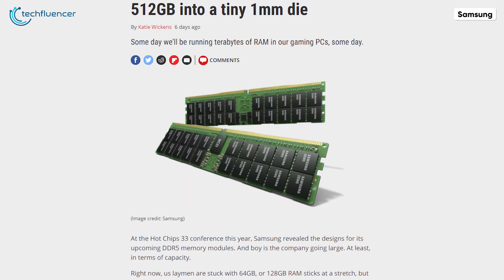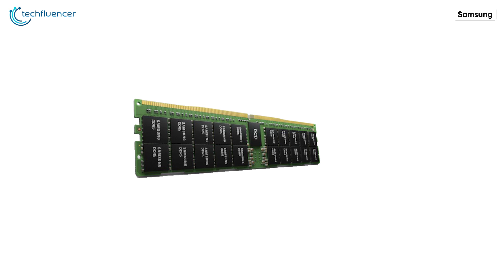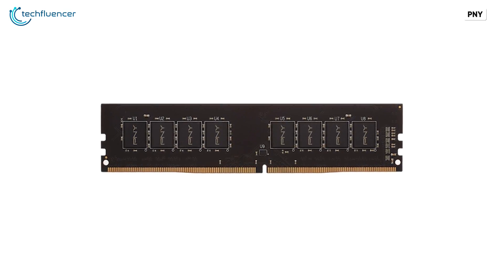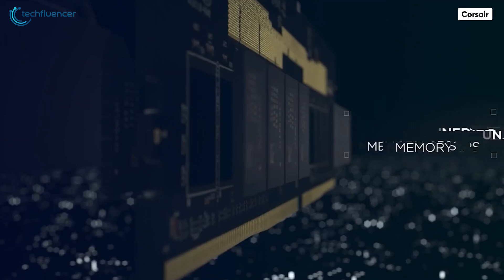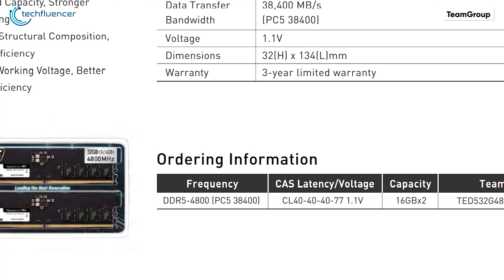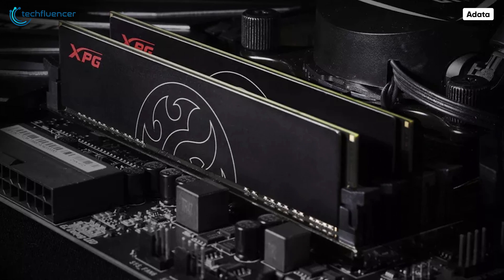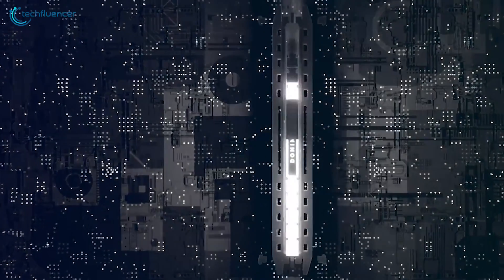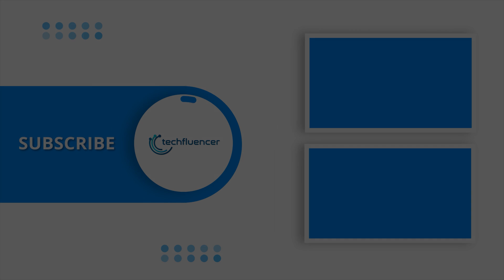DDR5 RAM - Race Among the Manufacturer!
DDR5 is right around the corner and brands have already begun preparing to flood the market with their version of DDR5 RAM that is couple times faster, efficient, and slim compared to the DDR4.